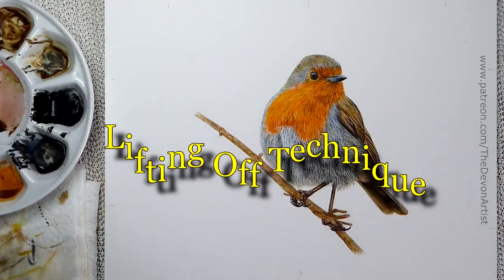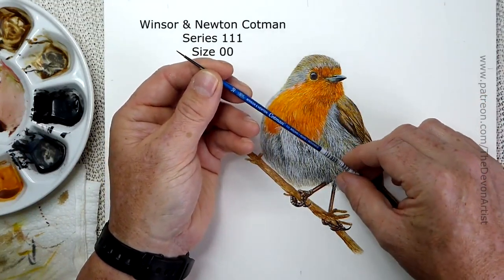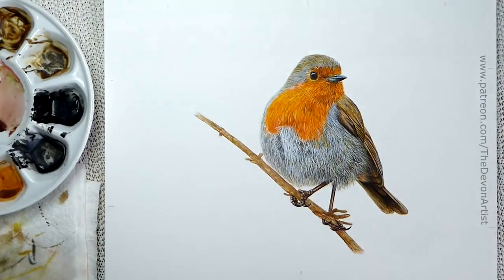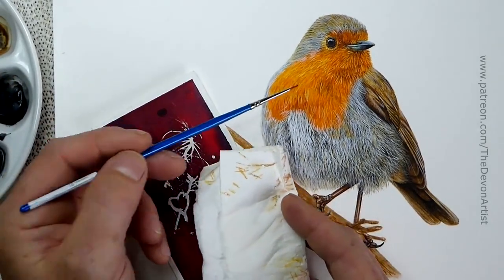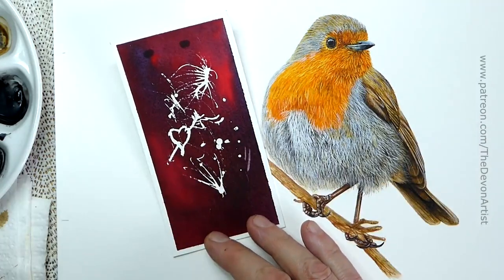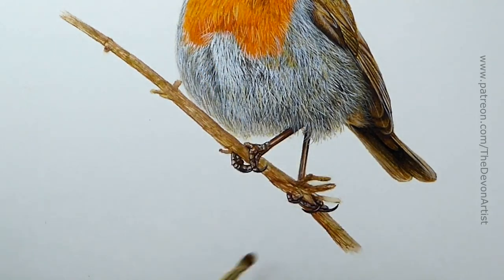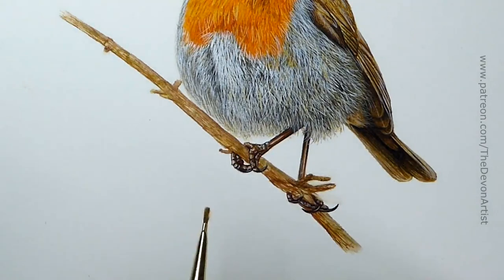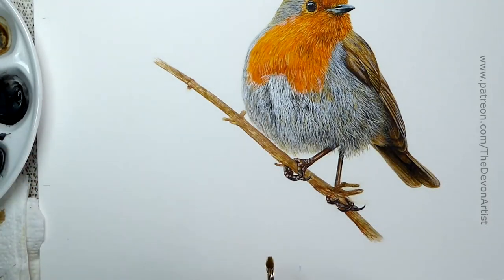Watercolour Painting For Beginners Step by Step - Using The Lifting Off Technique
A really useful technique for creating detail and a realistic feel to your wildlife paintings.